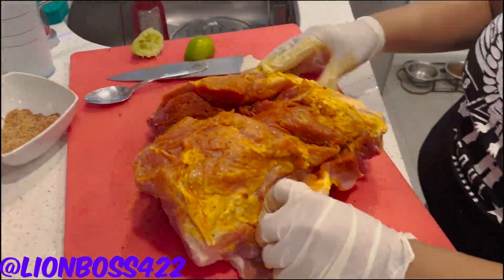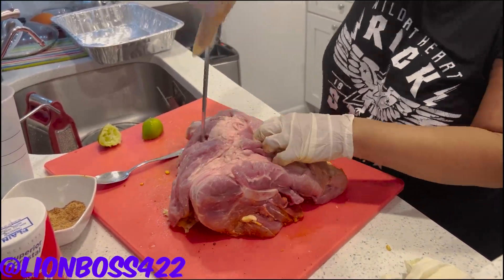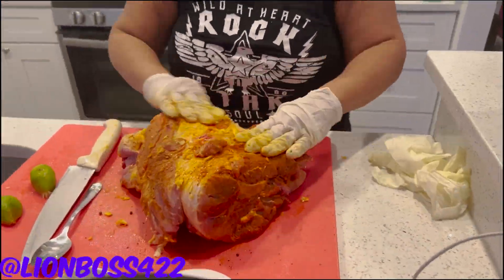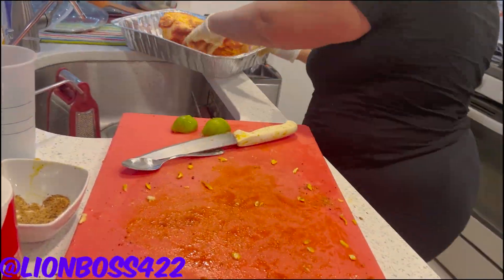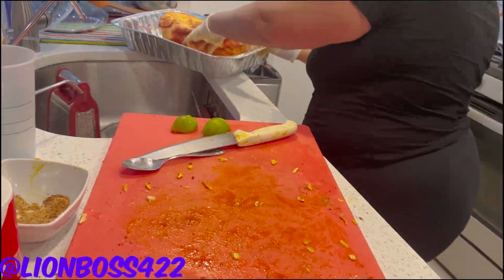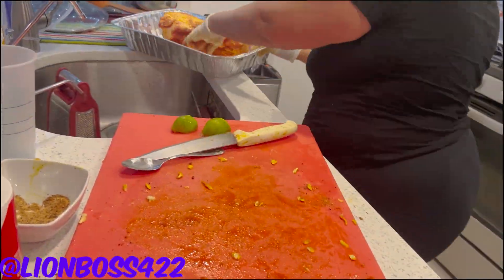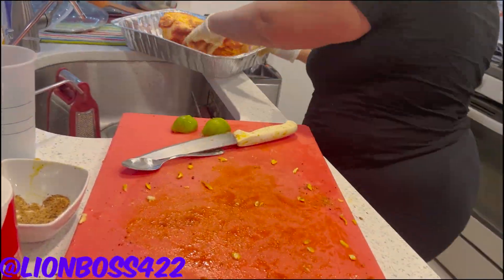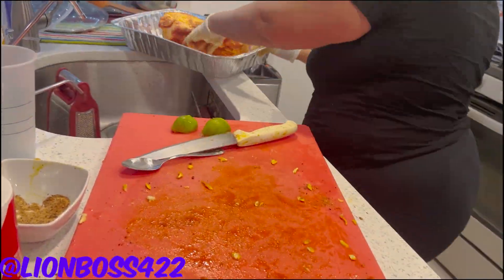Making Pernil On The Holidays With Puerto Ricans And Ecuadorians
This was a fun video for me to put out to show how we cook and marinate our Pernil for the holidays. I have both Puerto Rican and Ecuadorian decent, so we like to get the best out of both worlds. We made our own Sazon and added garlic with some lime for favor.

My Channel : @lionboss4228